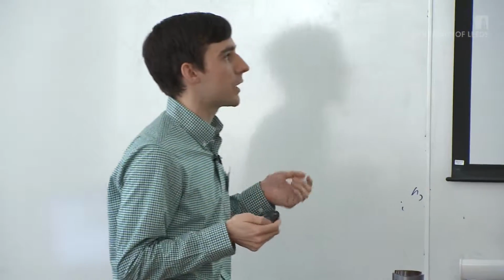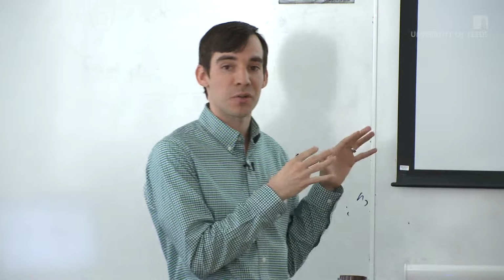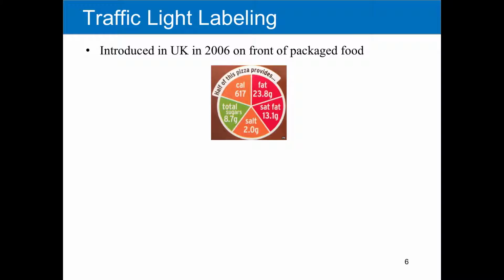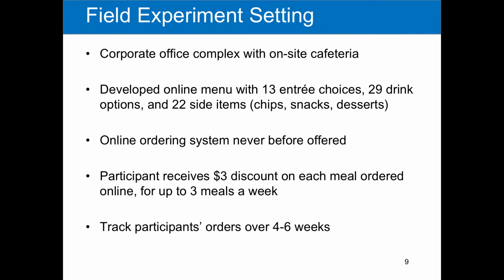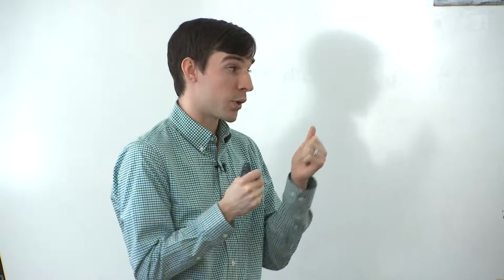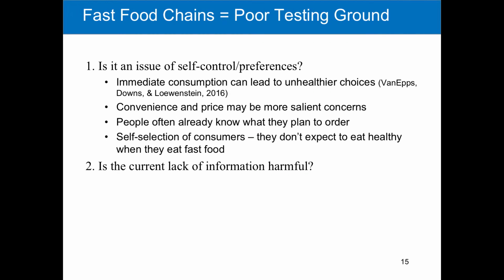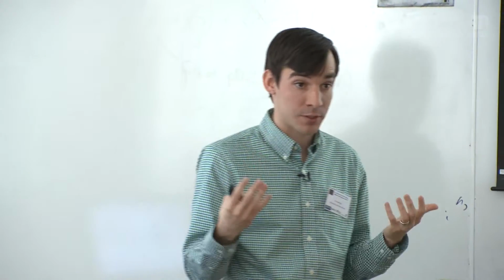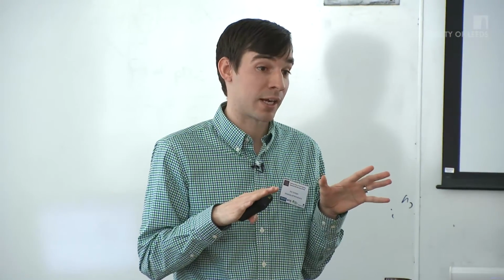Dr Eric VanEpps: ESRC Funded Seminar Series on Food Options, Opinions and Decisions (FOOD)